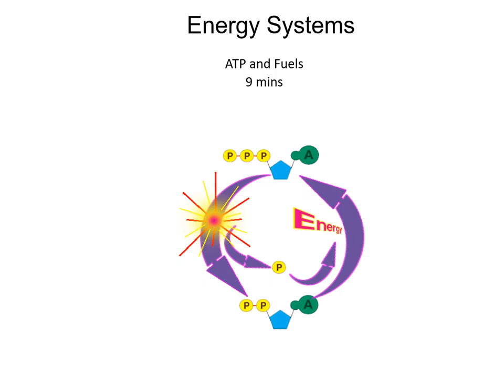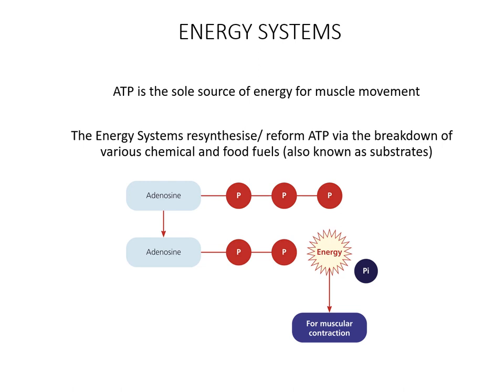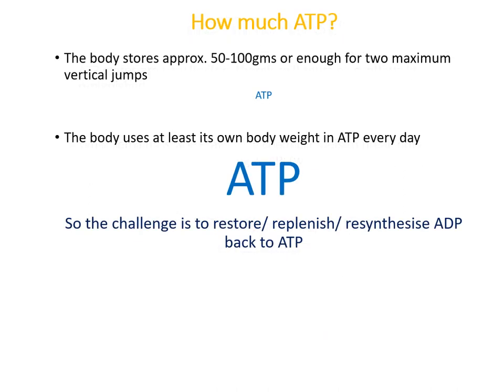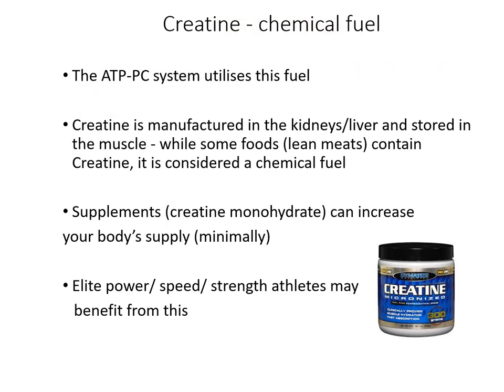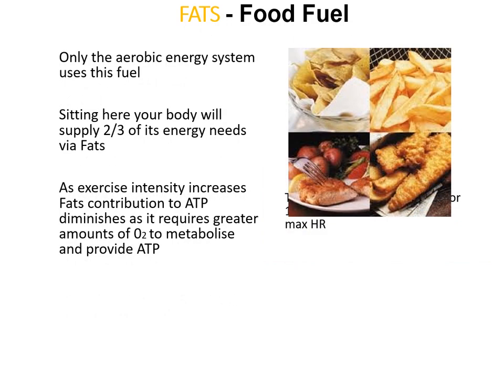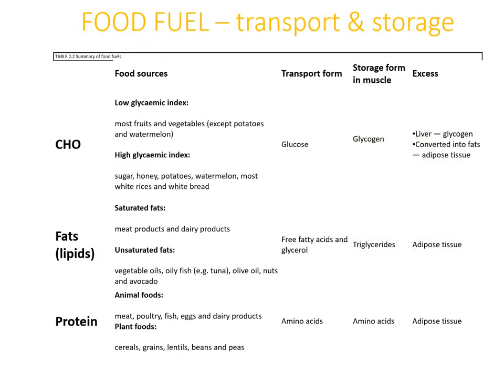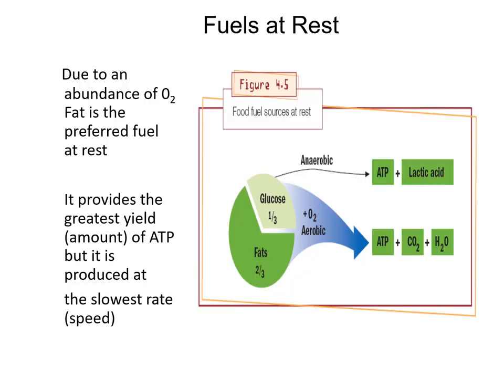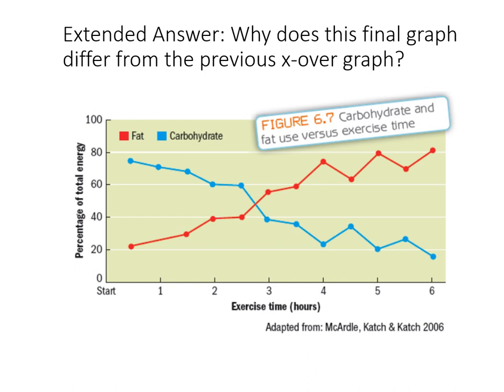VCE PE week 9 ATP - chemical and food fuels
This video series presents the key concepts in VCE PE Units 3-4 -
ATP - chemical and food fuels (Unit 3 Energy Systems)